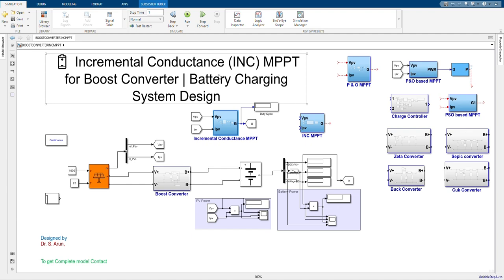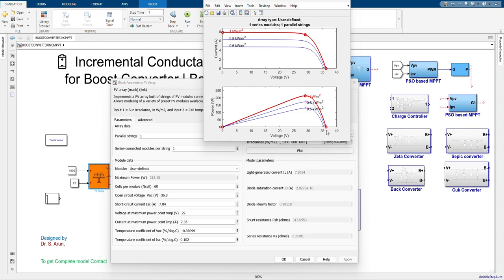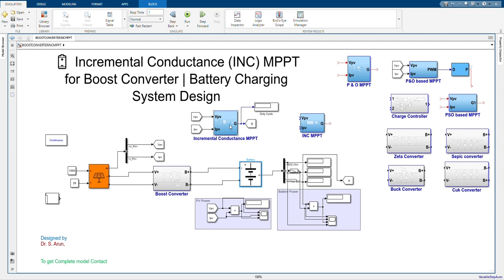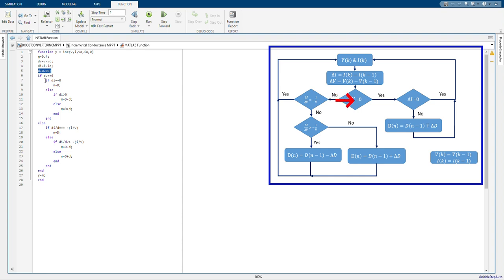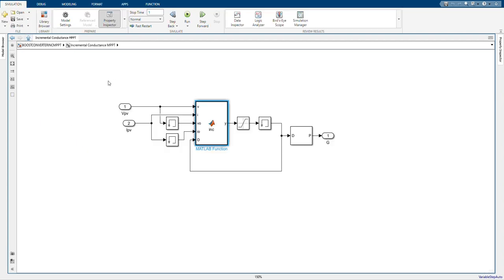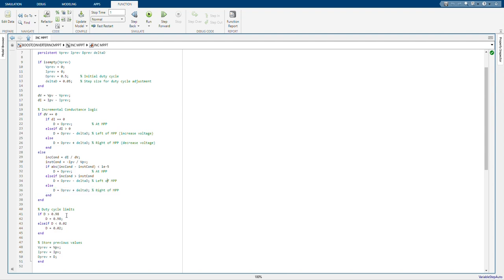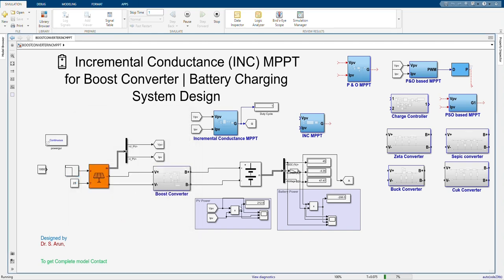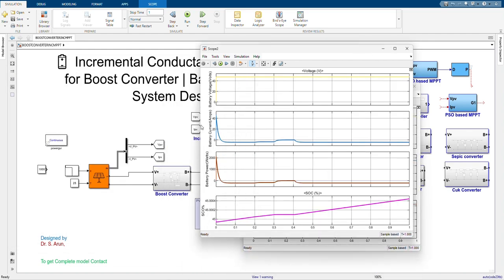🔋 Incremental Conductance (INC) MPPT for Boost Converter with Battery Charging | MATLAB Simulation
🔋 Incremental Conductance (INC) MPPT for Boost Converter with Battery Charging System Design

In this video, we implement an Incremental Conductance (INC) based MPPT algorithm for a boost converter integrated with a battery charging system in MATLAB.

The INC MPPT method improves tracking accuracy by comparing the incremental change in current and voltage to identify the exact Maximum Power Point (MPP) of the solar PV module. This method responds faster to environmental changes and offers better stability compared to traditional P&O.

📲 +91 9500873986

The Video contains:
⚡ PV Module with multiple MPPT techniques
⚡ INC-based MPPT control for Solar PV Array
⚡ Boost Converter integrated with MPPT
⚡ Battery Charging Controller
⚡ Complete MATLAB/Simulink model + graphs

Any comments or suggestions for improvements are welcome!